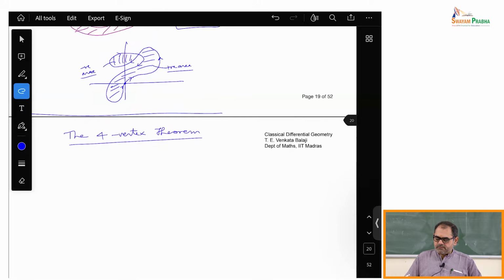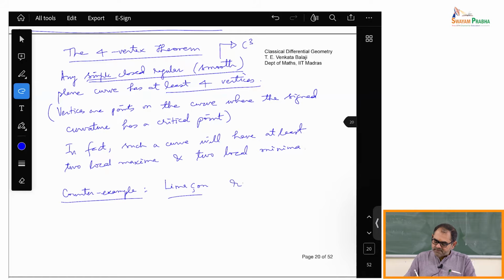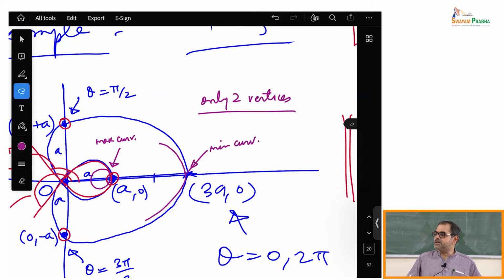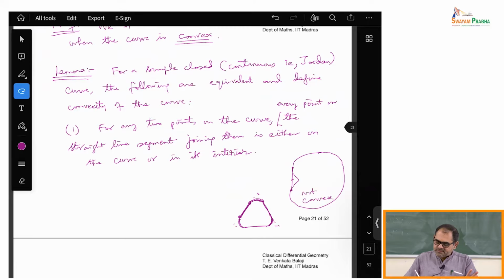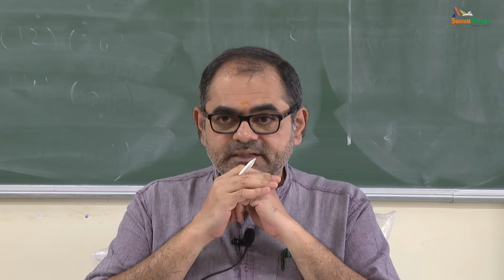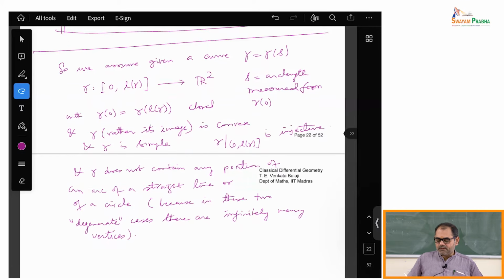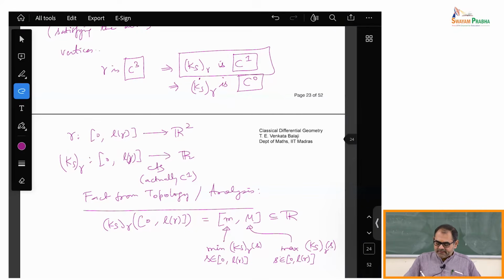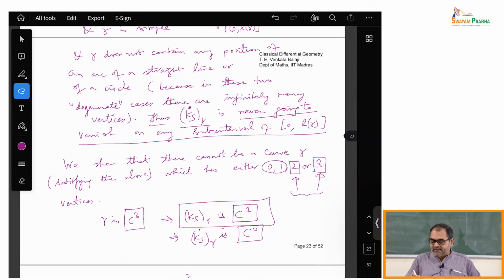Lecture 49: The Four-Vertex Theorem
Goals:
In this lecture we explain the statement of the Four-Vertex Theorem
which has a hundred-year history, beginning with its discovery
by Indian Mathematician Syamadas Mukhopadhyay.

We explain the case of the limacon that illustrates the importance of the hypothesis of simplicity, and the case of the ellipse that illustrates the minimal case.

We then begin the proof for the convex case of the Four-Vertex Theorem.

Global properties of plane curves, closed curves, simple curves, regular curves, smooth curves,
unit speed parametrisation, Four-Vertex Theorem, Syamadas Mukhopadhyay, Adolf Kneser, Convex curve, Converse to Four-Vertex Theorem, vertex of a plane curve, critical points of signed curvature, local maxima and local minima of signed curvature, limacon, ellipse, convex case of the Four-Vertex Theorem,
Frenet-Serret relations, Jordan Curve Theorem, interior of Jordan curve, Heine-Borel Theorem,
compact set, connected set, Intermediate Value Theorem.